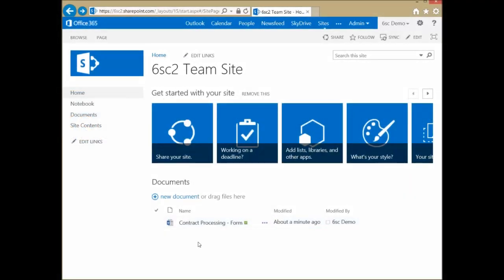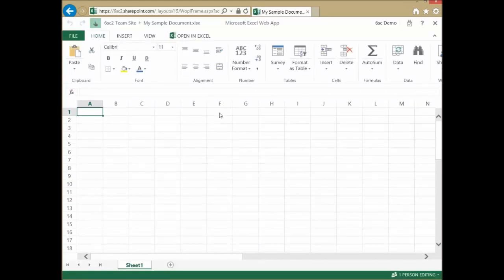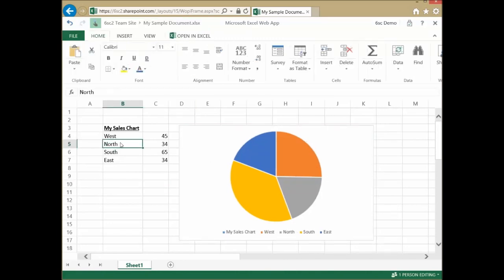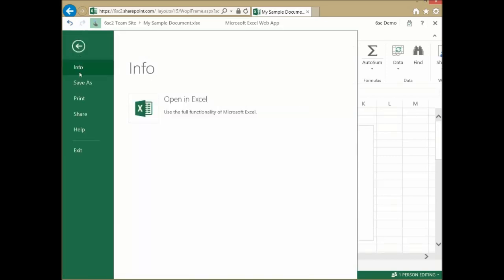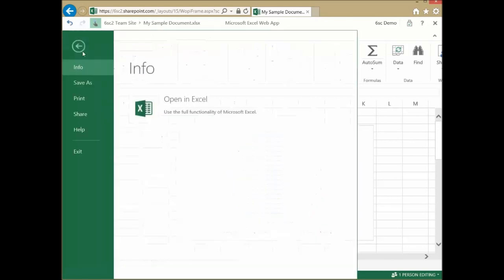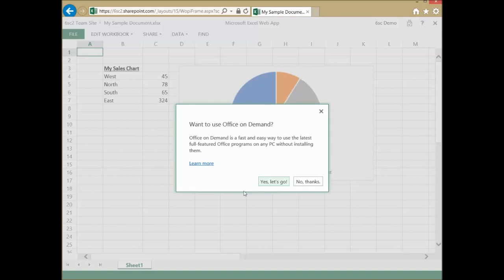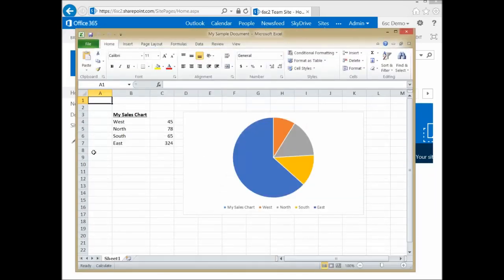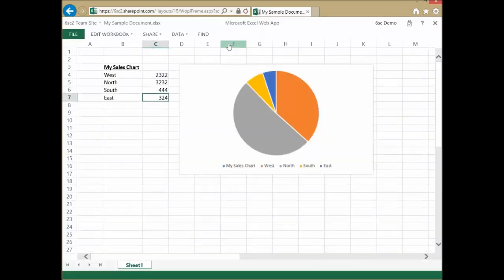Webcast: Office 365 - SharePoint (3 of 4) - Office Excel Web App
For more information on Office 365, SharePoint 2013, and our services, please

Walkthrough video explaining:
- Create new Microsoft Office document straight from SharePoint
- Create Excel workbook
- Excel Web App
- Dynamic update of chart
- Not required to have Excel installed
- Save button on Excel Web App? Not needed
- Open same file in Excel - Edit in Excel
- Edit the file in Excel - change data
- Save to SharePoint site
- Reopen file in Excel Web App

6SC provides expert SharePoint solutions that match the business needs of organizations nationwide. 6SC can also help companies with strategic assessments/planning, proof of concepts and implementation of value-added portals (Intranets, Extranets and Corporate). As a Microsoft Managed Partner with a Gold competency in Collaboration & Content and Small Business, 6SC distinguishes itself in the top one percent of Microsoft's SharePoint partner eco-system. 6SC provides expert SharePoint solutions that match the business needs of organizations nationwide. 6SC can also help companies with strategic assessments/planning, proof of concepts and implementation of value-added portals (Intranets, Extranets and Corporate). As a Microsoft Managed Partner with a Gold competency in Collaboration & Content and Small Business, 6SC distinguishes itself in the top one percent of Microsoft's SharePoint partner eco-system.